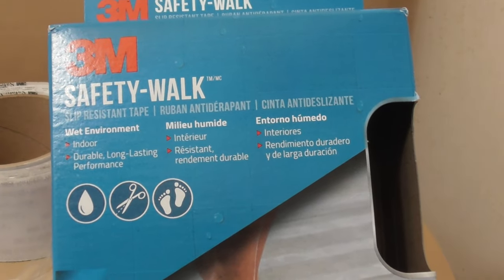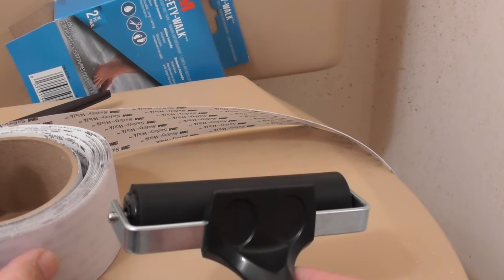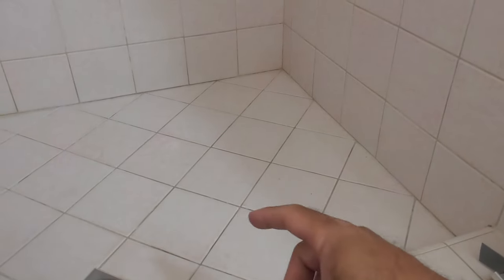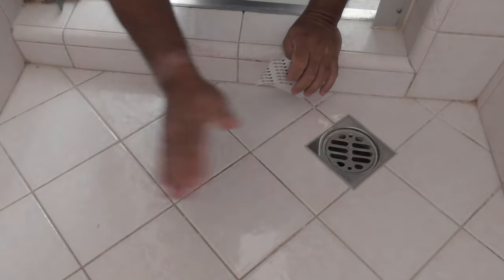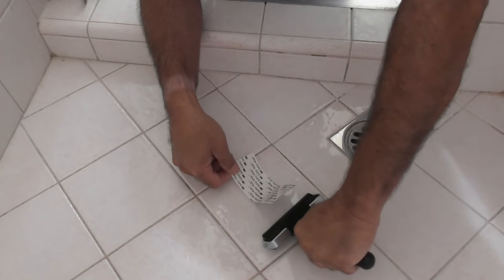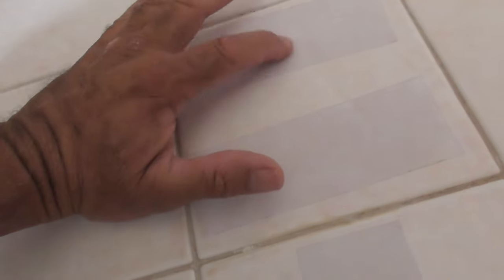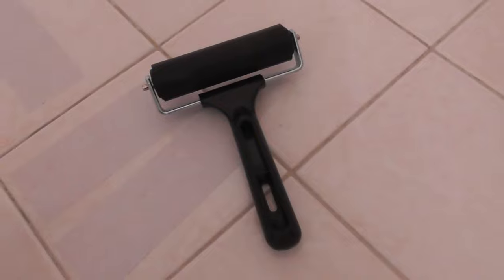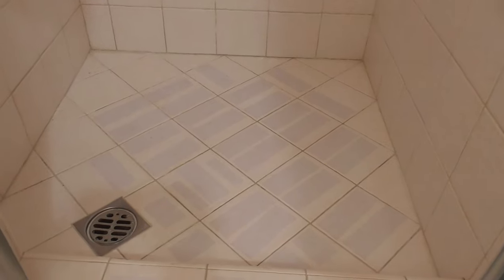Anti Slip 3M Safety 7641 Safety Tape for Shower Tubs HOW to Install Tape and REVIEW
BUY Tape HERE!